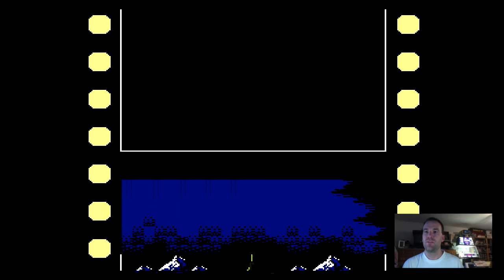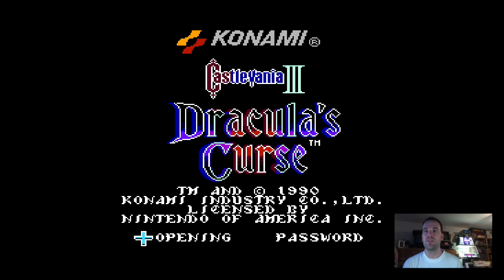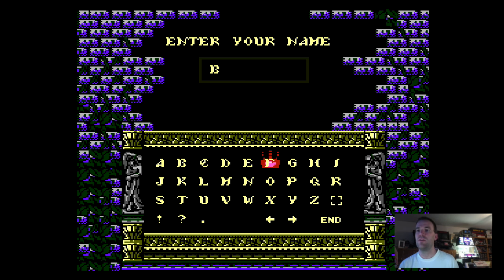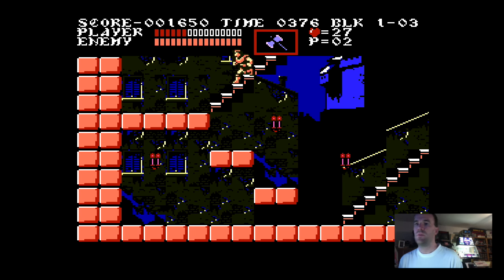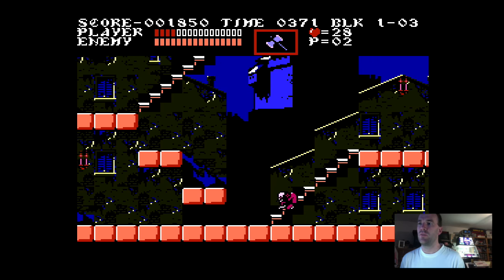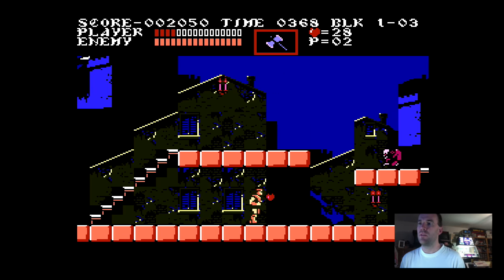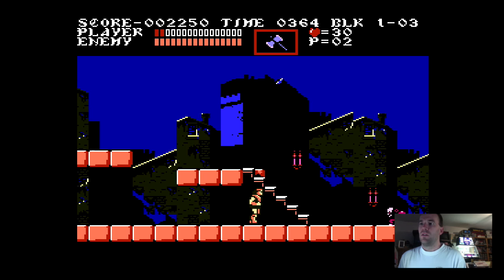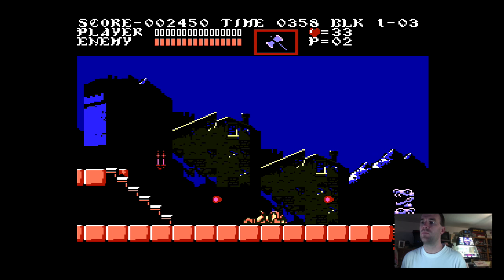Castlevania 3 on AVS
Spoiler, it runs CV3